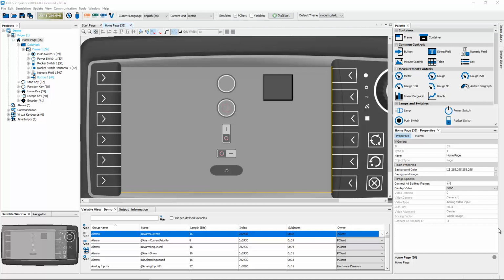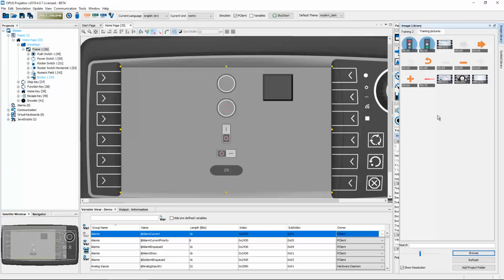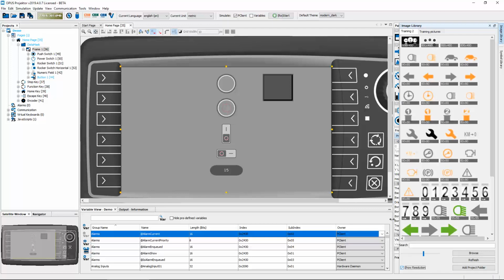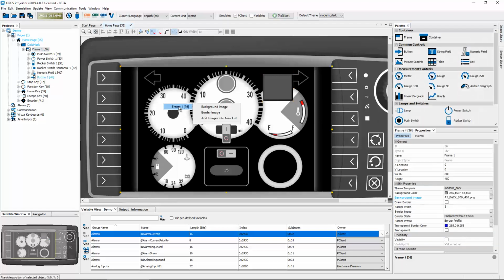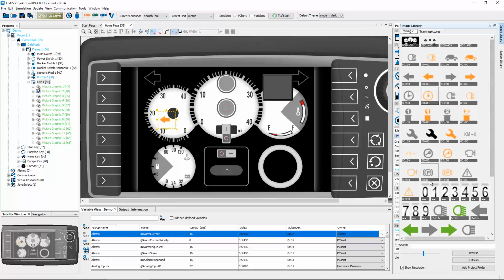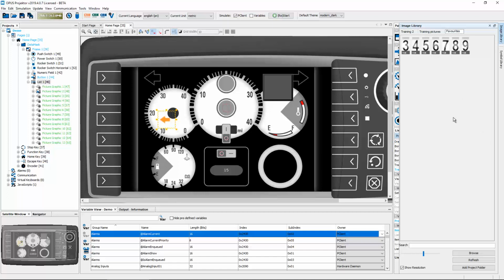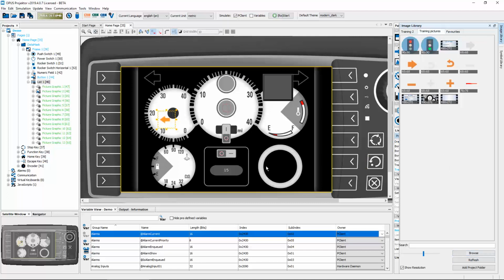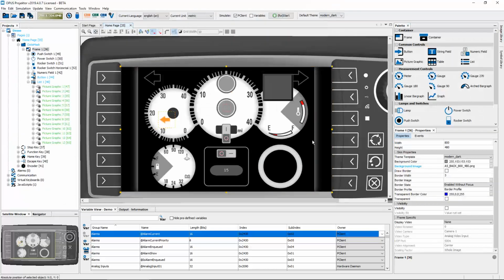Image Library in OPUS Projektor 2019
This video shows the image library in the new OPUS Projektor 2019